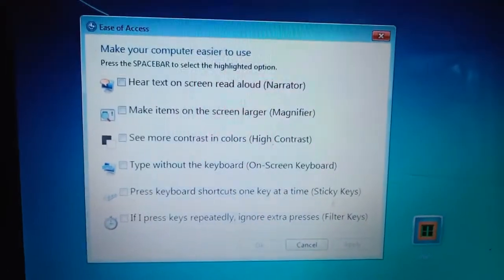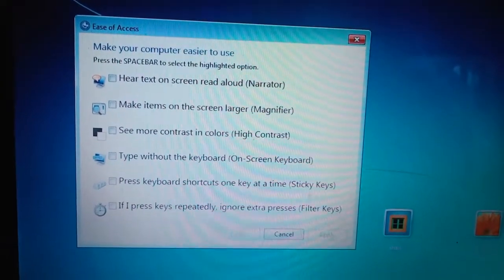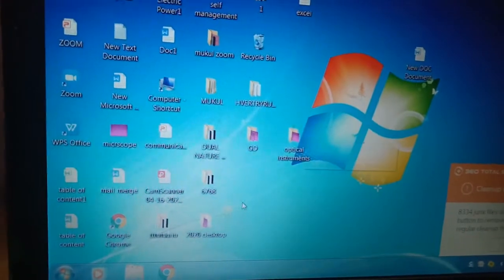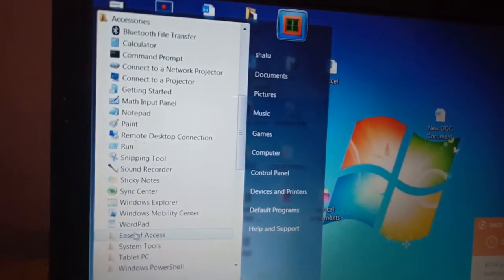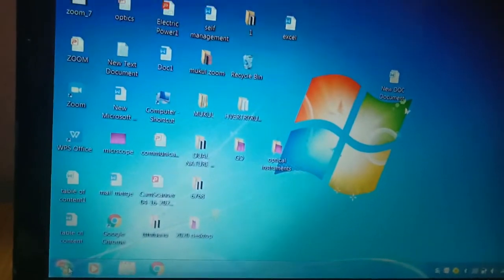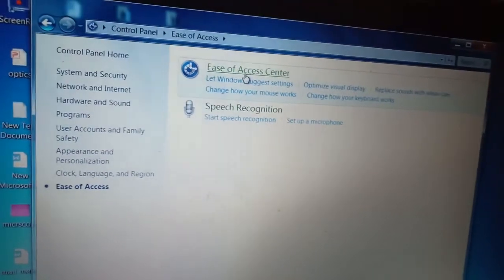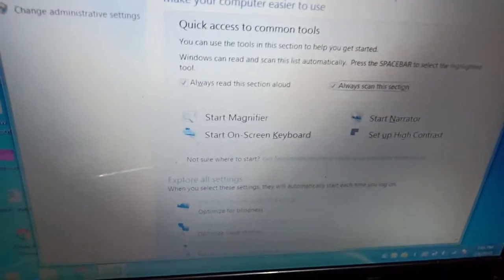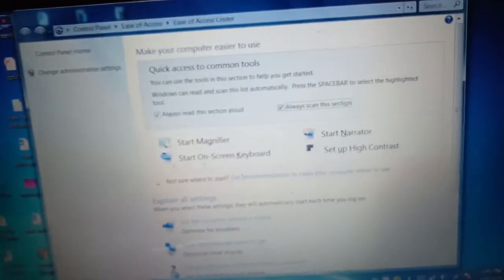How to open ease of access option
All four ways